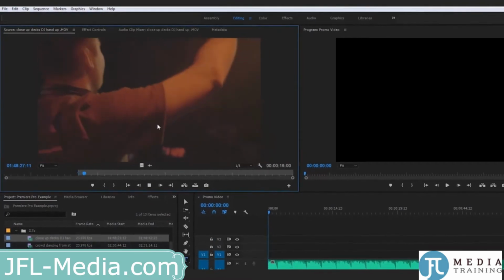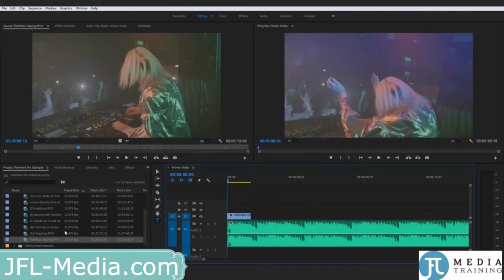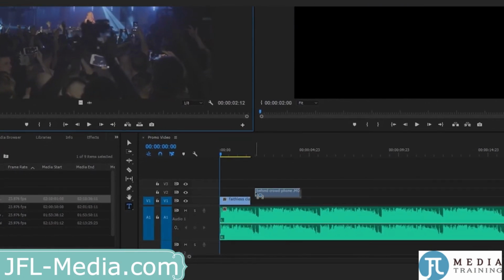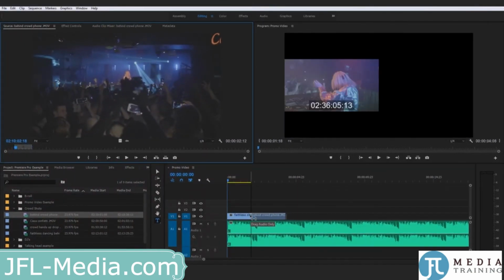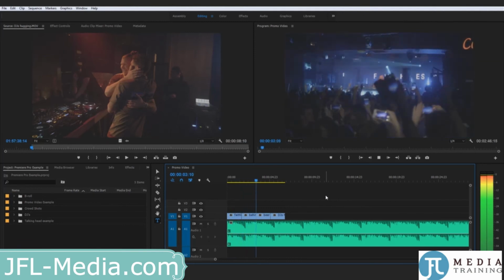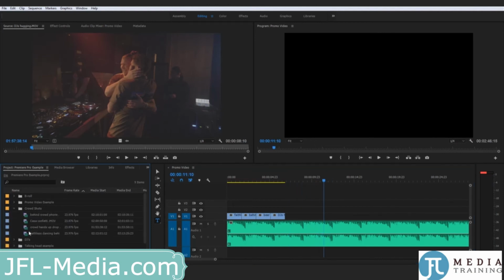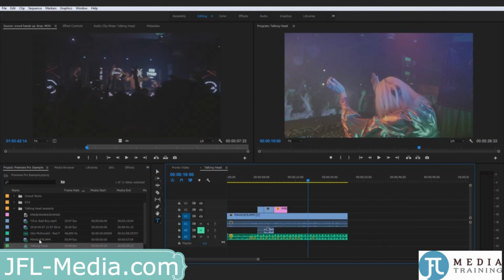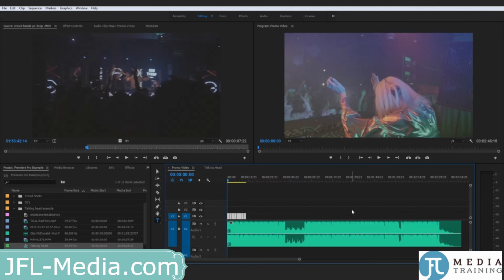#1 adobe video editing premiere courses Vancouver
Adobe Premiere Pro Training: Mastering the basics of video editing software
Adobe Premiere Pro is video editing software for editing professionals only. This is the premium version of this type of software offered by Adobe, compared to the Adobe Premiere Elements consumer software. This Adobe Premiere Pro training will allow trainees to understand the basics of this software and master its various features to make quality editing.

Discover essentials about Adobe Premiere Pro
Video production workflows
Video resolutions
The image ratio
The pixel ratio
Interlaced / progressive video
The frame rate
Recording rates
Update on video acquisition methods
Setting preferences, working disks
Rush capture and management of bins
Importing still images and sounds
Acquisition from cassettes
Use the editing features
Understand the principles of time code and navigation
Know how to use markers for editing in two, three, four points
Know how to synchronize and desynchronize plans
Delete and connect a plan
Duplicate a plan, a sequence
Activate / deactivate a plan
Break the link / link
Synchronize plans
Link the media
Nesting plans
Connect planes with the Connection window
Manage Matching Images with Matchframe
Master the tools palette and its features
Selections
Assembly Point Movements by Elongation, Sliding, Displacement, Propagation
Master the use of transitions
Principle of use of video transitions
Setting a video transition
Creating a custom creative transition with effects
Master animation and image effects
Create a title, a drop-down credits or a logo in the titration window
Inlay of a background
trimming
hiding
Picture in picture
blurred
Master audio editing and pre-mixing
Focus on sample rates and formats
Audio terminology. Acquisition, cut editing, editing with transitions
Audio filters, transitions
Recording a voice off in real time
Know how to use the titrations feature
Create a title banner in Premiere video
Create a scrolling credits
Create a title in Photoshop
Create an animated movie from a Photoshop file
multilayered
Video subtitling
Master the multicamera editing
Synchronization sequences
Multi-camera sequences
Provide project management and export
Multi-screen export
Export soundtrack (audio podcast)
Export to sharing sites
Export to your computer
Export as a still image
Export to DVD / Bluray
Export as Flash